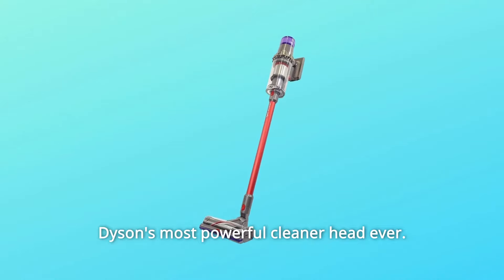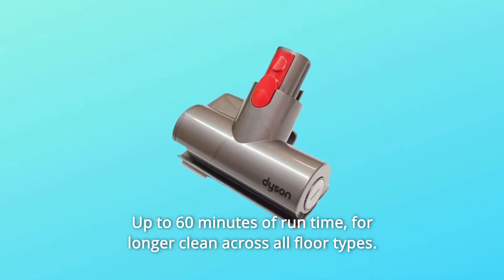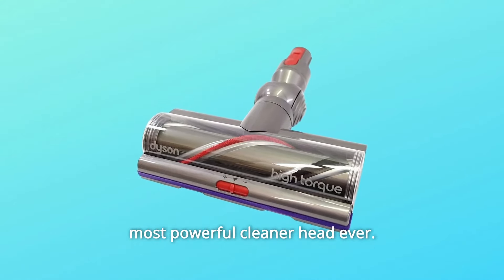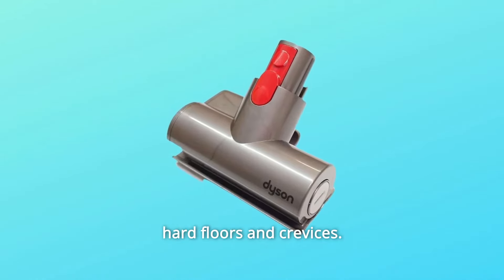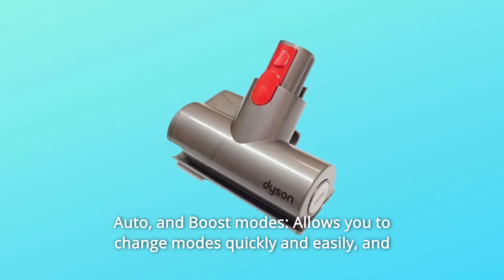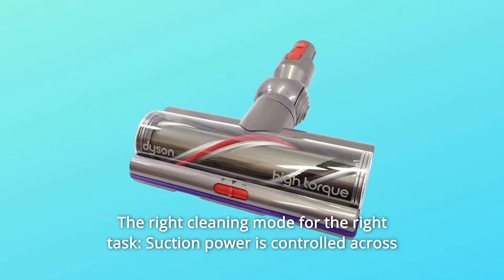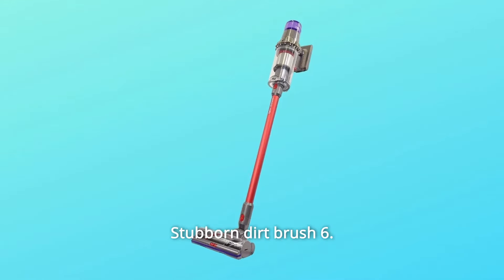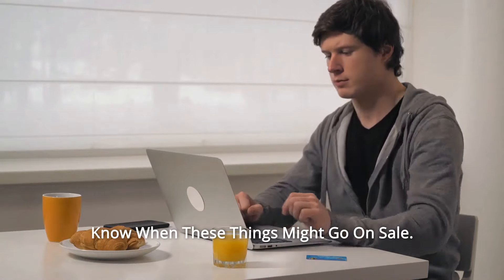Dyson V11 Animal+ Cordless Red Wand Stick Vacuum Cleaner Review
Dyson's most powerful cleaning head to date. To remove ground-in debris, stiff nylon brushes penetrate deep into the carpet. Carbon fibre filaments that are soft and anti-static collect dust from hard floors and crevices. Allows you to quickly and simply switch modes and alerts you when there is a blockage or the filter needs to be cleaned. For a deeper clean across all floor types, the run duration may be extended to 60 minutes.

Number 1: High Torque cleaner head for strong floor cleaning: Dyson's most powerful cleaner head to date. To remove ground-in debris, stiff nylon brushes penetrate deep into the carpet. Carbon fibre filaments that are soft and anti-static collect dust from hard floors and crevices.

Number 2: Dyson's most powerful cleaner head ever. To remove ground-in debris, stiff nylon brushes penetrate deep into the carpet. Carbon fibre filaments that are soft and anti-static collect dust from hard floors and crevices.

Number 3: the LED panel shows cleaning modes that let you to conveniently select between Eco, Auto, and Boost settings: Allows you to quickly and simply switch modes and alerts you when there is a blockage or the filter needs to be cleaned.

Number 4: Effective floor and carpet cleaning: The Dynamic Load Sensor DLS technology automatically adjusts the motor speed between carpets and hard surfaces.

Number 5: The proper cleaning mode for the job: To clean throughout the house, suction power is adjusted by three settings: Eco mode, auto mode, and turbo mode.

The following tools are included: 1. High Torque Drive cleaner head 2. Combination tool 3. The crevice tool 4. Motorized mini-tool 5. obstinate dirt brush Mattress Tool No. 6 7. Hose Extender Top Tool No. 8 Docking Station for Walls ten. Wand clip

Searches related to Dyson V11 Animal+ Cordless Red Wand Stick Vacuum Cleaner Review

Dyson V11 Animal+ Cordless Red Wand Stick Vacuum Cleaner